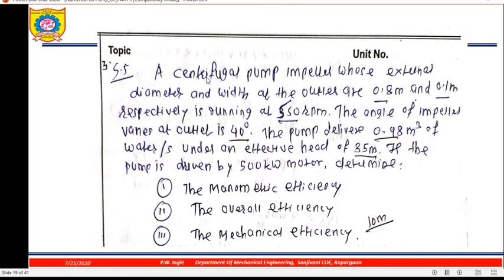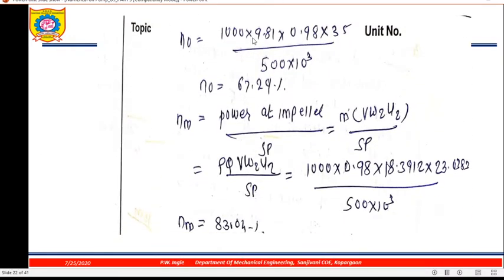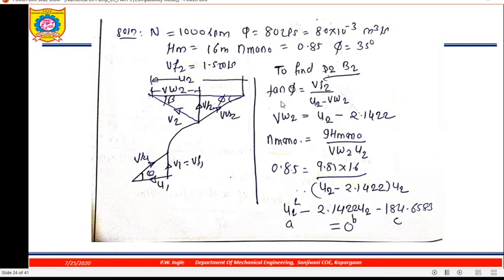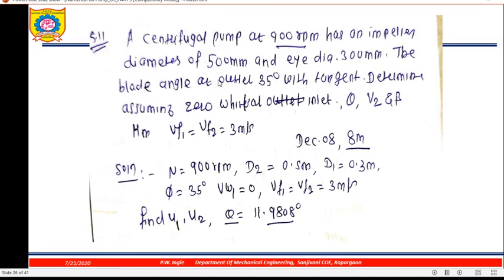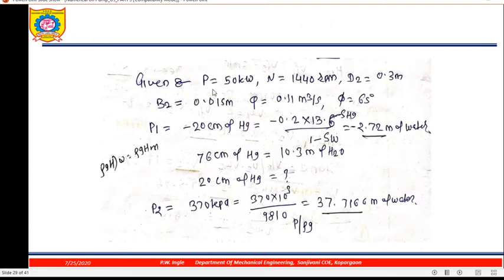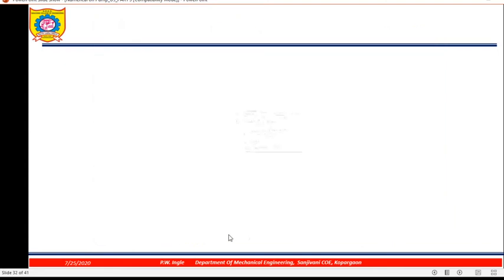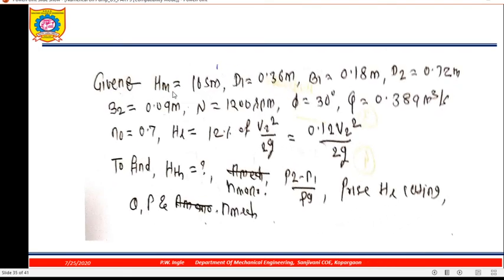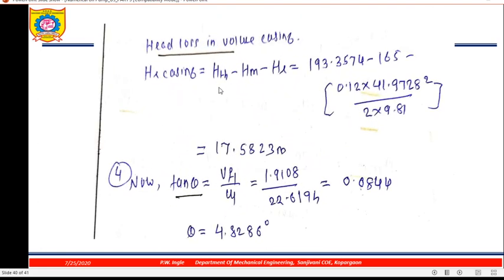Numerical Pump U5 PART 8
This video covers Numerical on Centrifugal pump